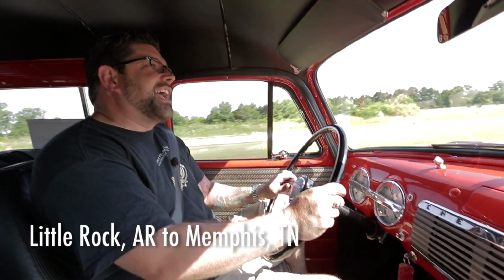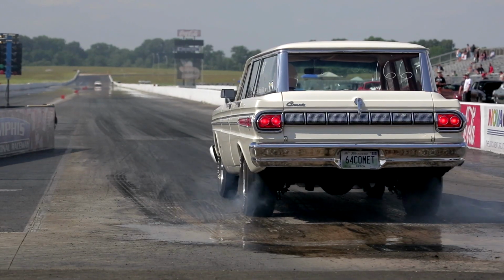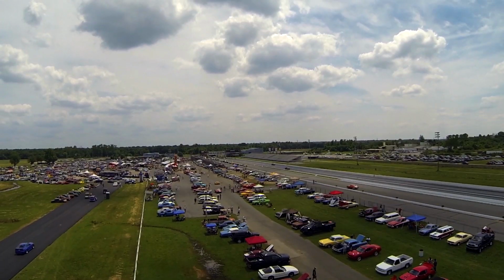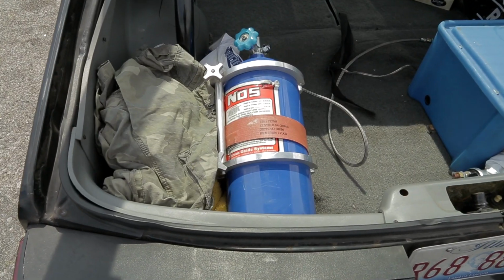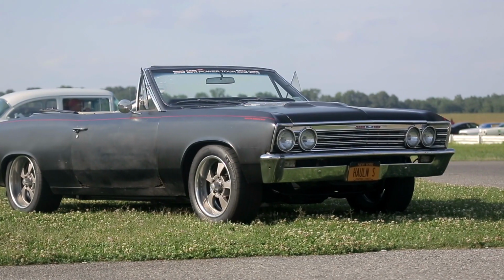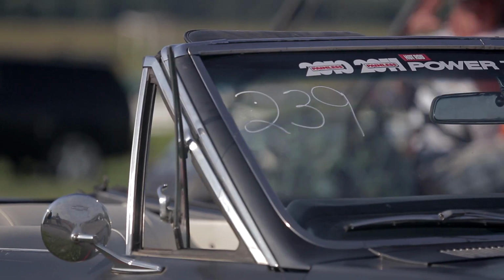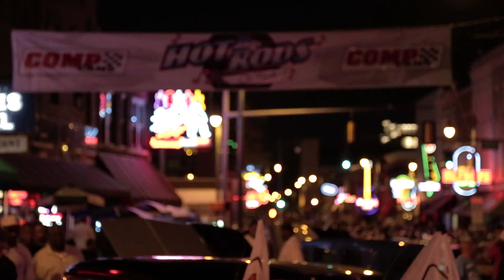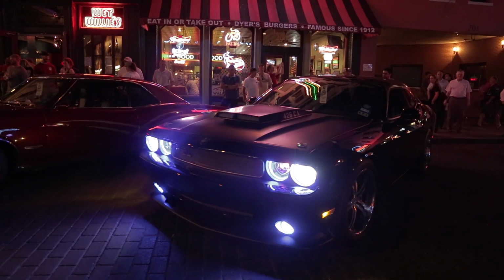Day 4 of HOT ROD Power Tour! Little Rock, AR to Memphis, TN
Power Tour host Dennis Pittsenbarger is in the Chevrolet Performance GM Carryall for the drive to Memphis, Tennessee, and he enjoys every one of its 700 horsepower. Once at the Memphis International Raceway we follow the results of an ongoing grudge match between a twin-turbo Chevelle and a Fox-body Mustang, and then we meet a driver whose '67 Chevelle not only survived Power Tour, it survived Hurricane Sandy! Dennis makes a pass in a Lingenfelter Corvette and the night ends up on bluesy Beale Street where we do a bit of matchmaking. Enjoy the romance, we'll be back on the road with more on the way to Birmingham,Alabama.

HOT ROD Power Tour is HOT ROD Magazine in action, a week-long roadtrip where readers, racers, and manufacturers hit the back roads of America to show everyone what being a car-nut is all about.